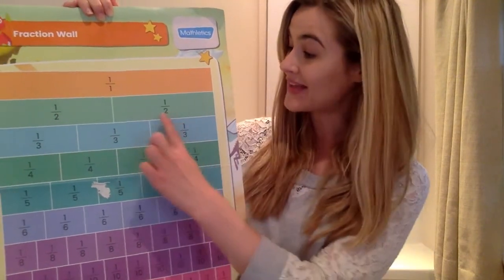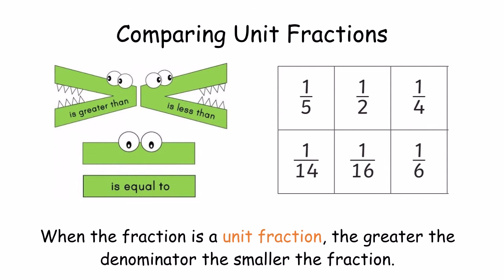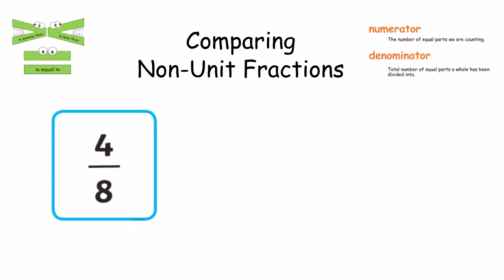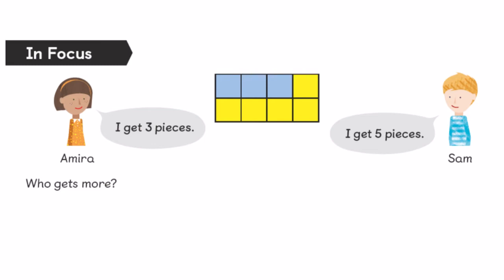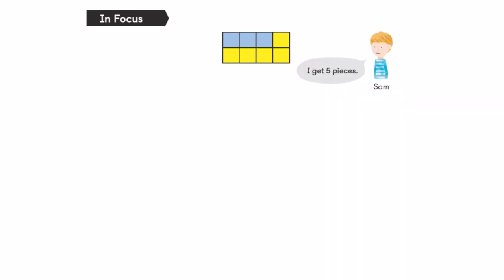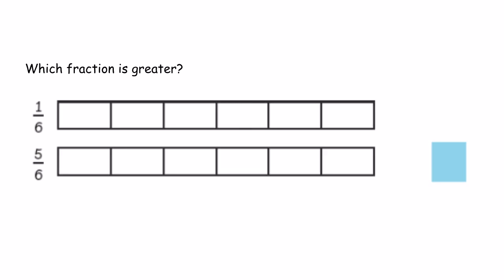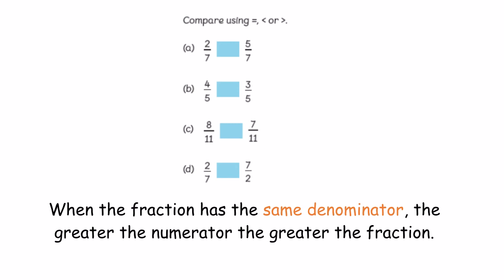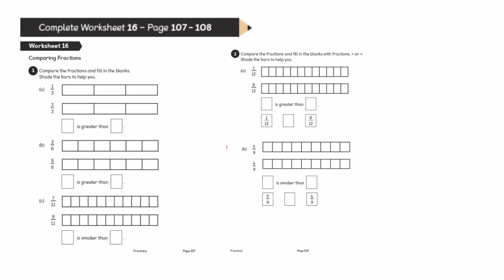Lesson 10 Comparing Fractions - 16.06.20 Year 3